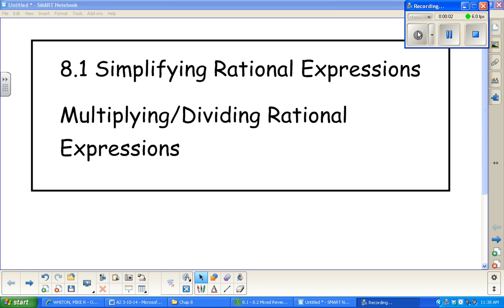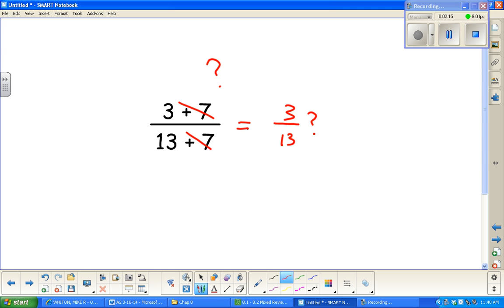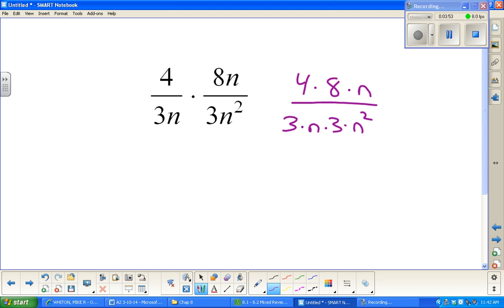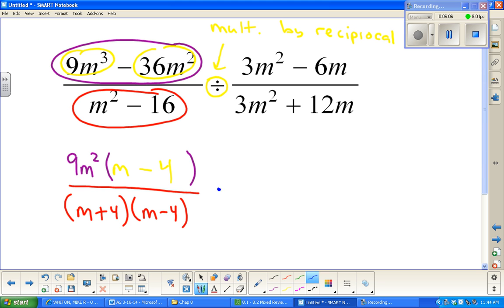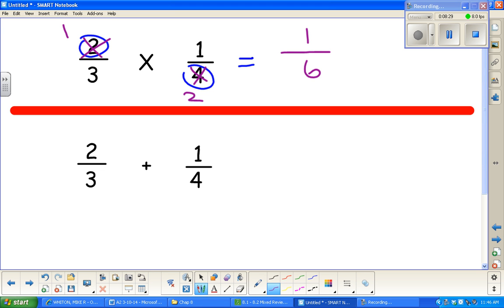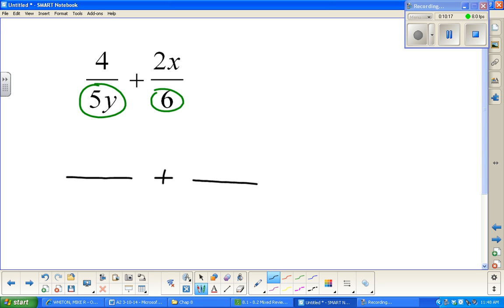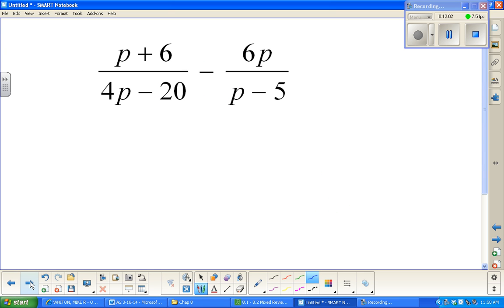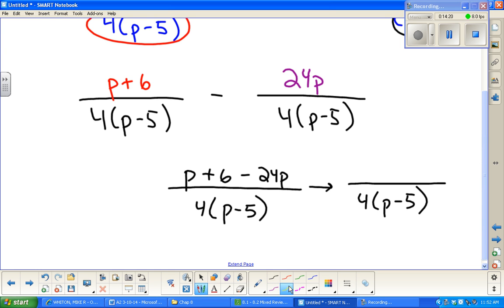Algebra II 8.1 - 8.2 Extra Examples